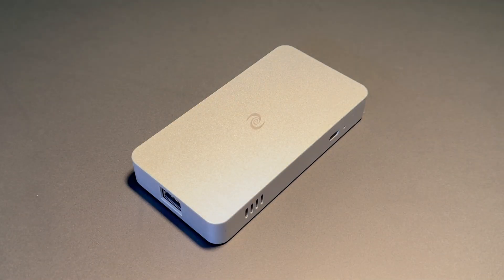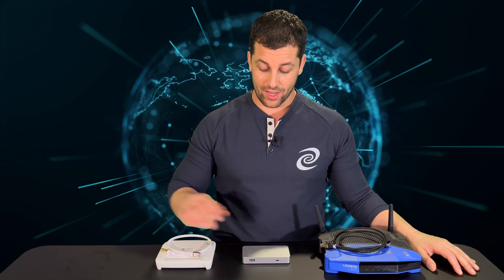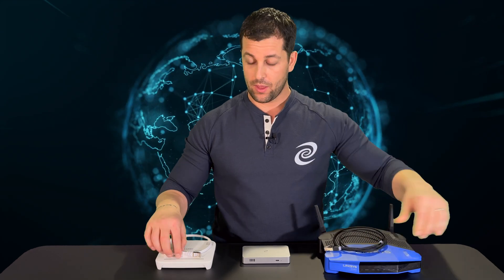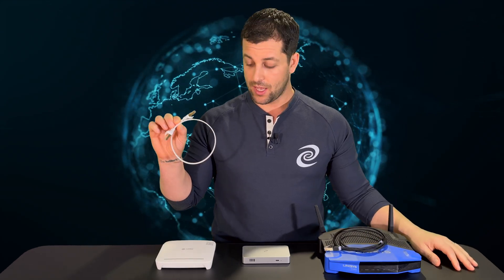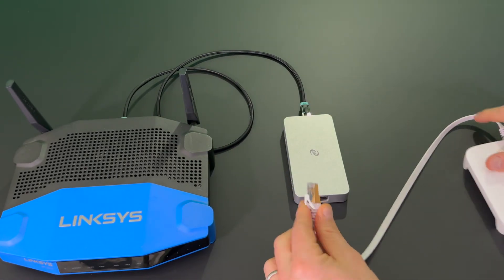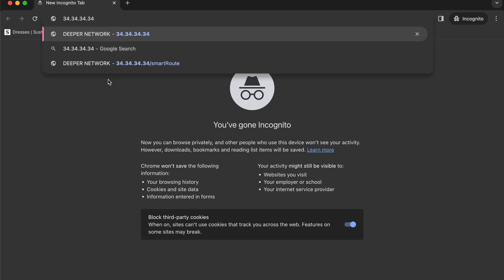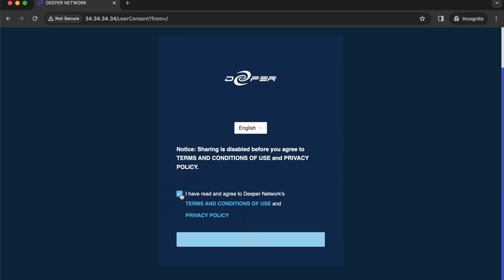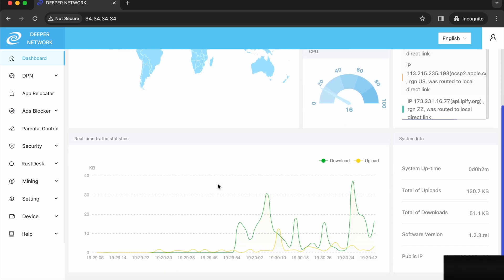Mini Setup - Virtual Wire Mode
Welcome Deepernauts!

In this video we walk you through and explain how to setup your Mini or MiniSE in Virtual Wire Mode! It's very simple and won't take you any time at all!

GitHub.com/skaterjuice/deeperblacklist